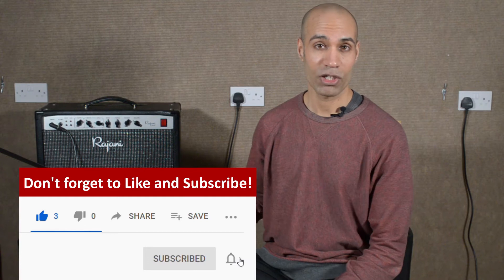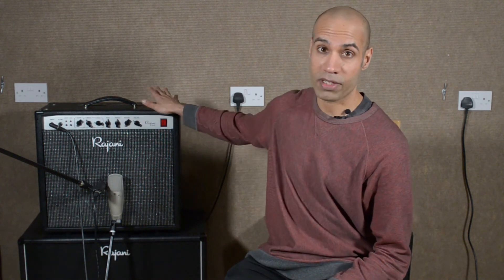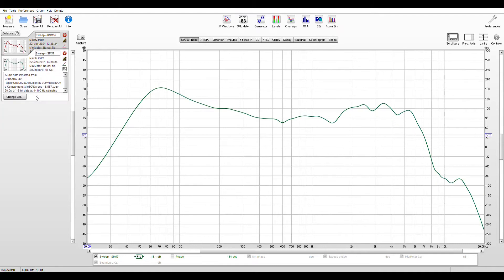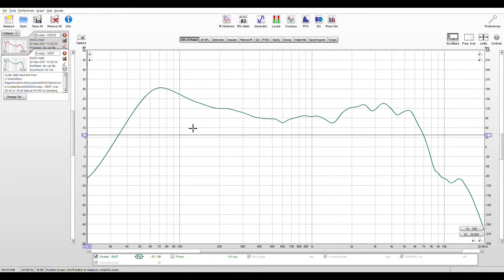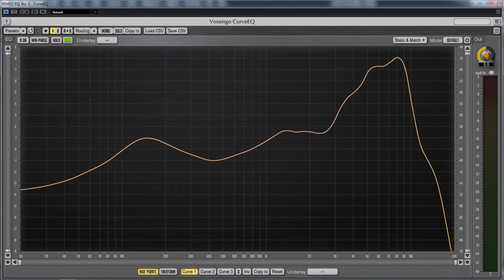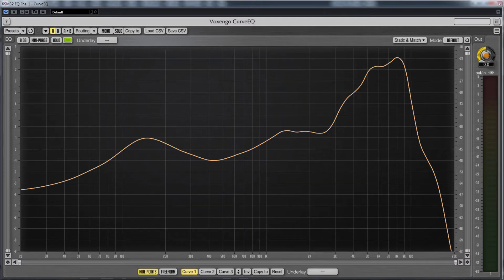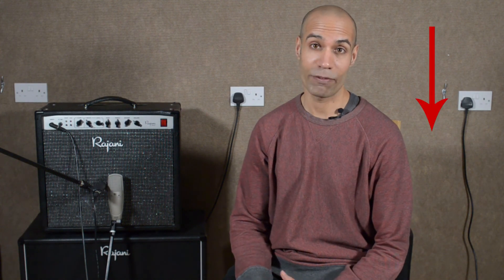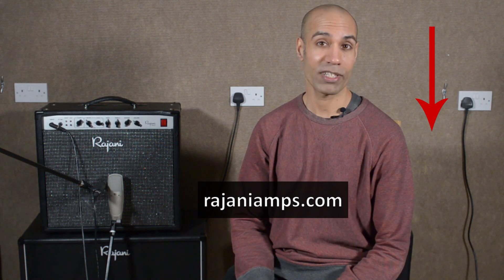Can an EQ plugin make one mic sound like another? Shure KSM32 vs SM57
In this video we try to transform a Shure KSM32 condenser microphone into an SM57 guitar amp microphone using the Voxengo CurveEQ VST plugin.

Contents:

00:00 - In praise of the Shure KSM32
00:40 - KSM32 vs SM57
01:51 - Frequency response
02:08 - Room EQ Wizard
03:06 - Voxengo CurveEQ
03:34 - Clean audio
05:27 - Dirty audio
06:07 - Closing remarks

- Shure KSM32 condenser microphone
- Shure SM57 dynamic microphone
- Rajani VOD-50 1x12 combo guitar amp